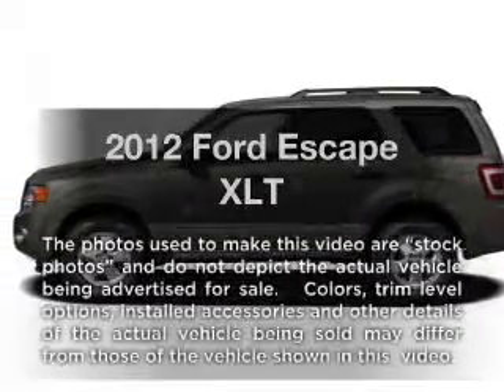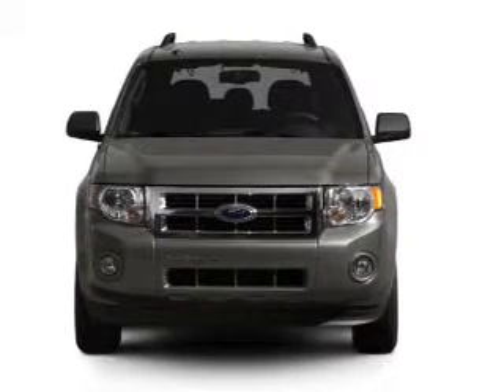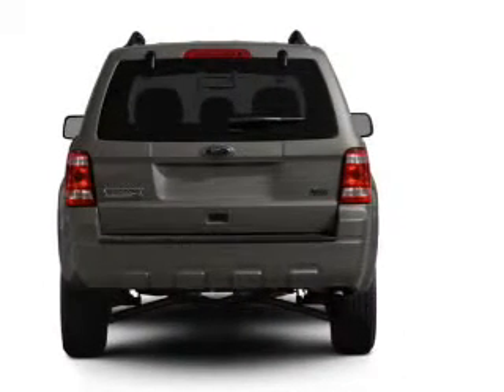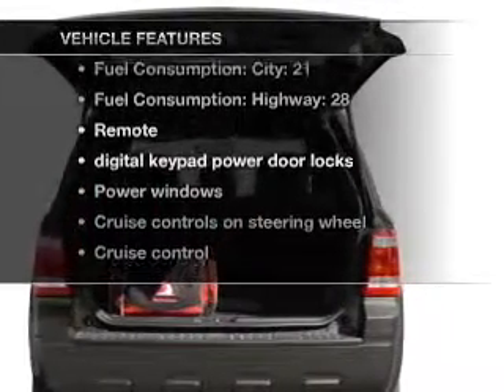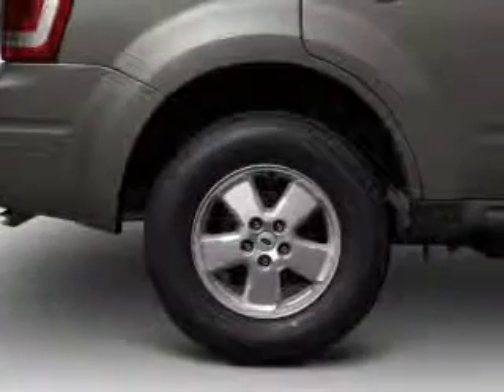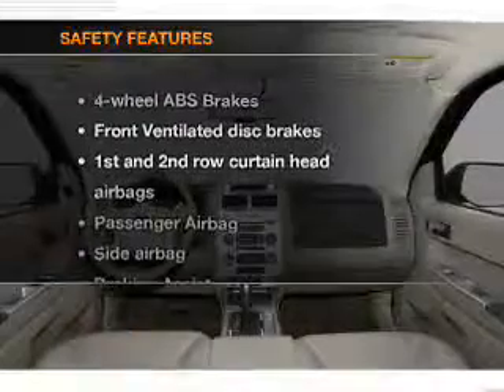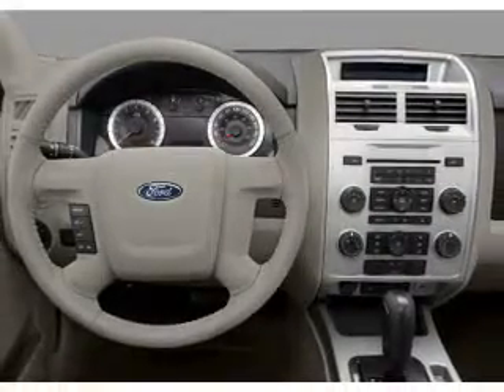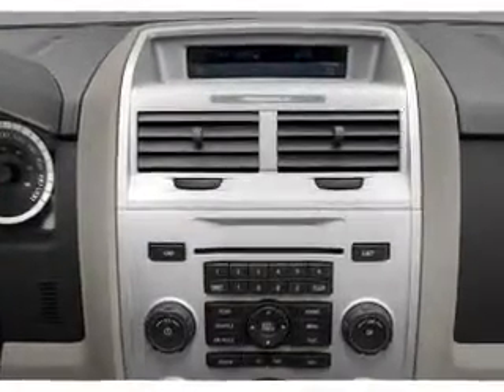2012 Ford Escape - Issaquah WA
Year: 2012
Make: Ford
Model: Escape
Trim: XLT
Engine: 2.5 liter inline 4 cylinder 16 valve
Transmission: 6-Speed Automatic
Color: Sterling Gray Metallic
Mileage: 7
Address:
1500 18th Avenue South